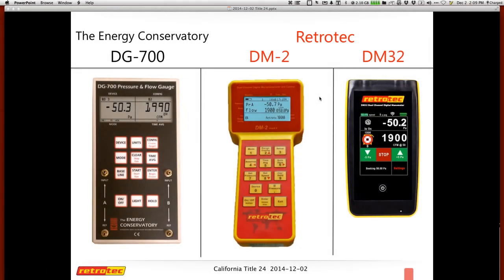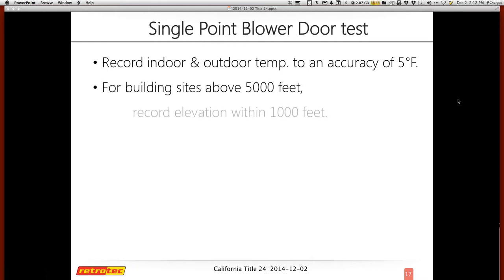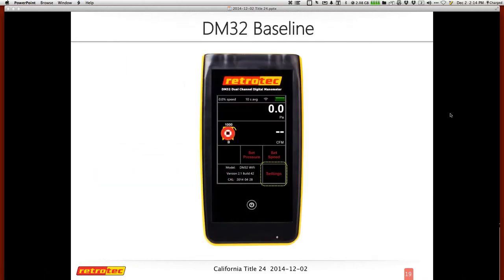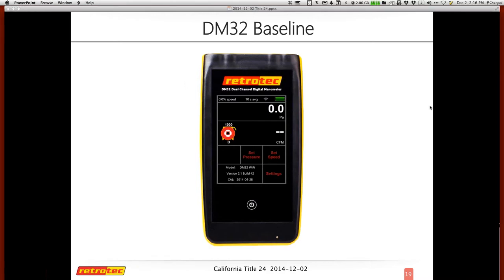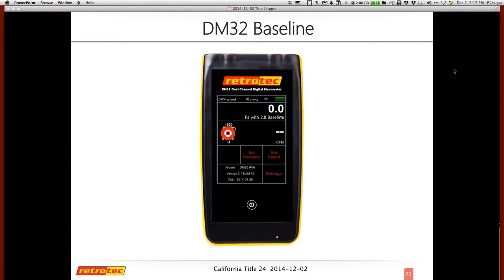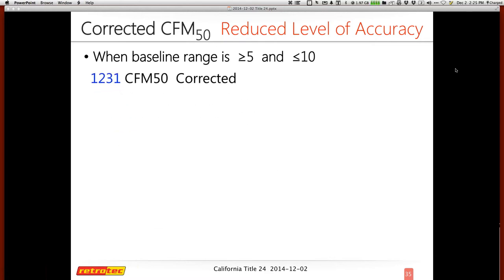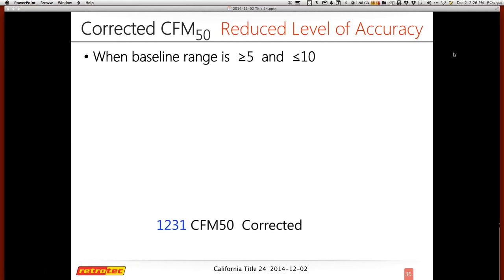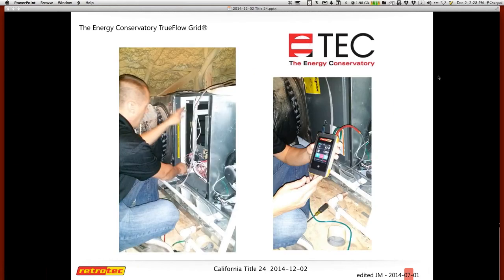Title 24 Testing Requirements (Dec 2, 2014)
- Title 24 Testing - not just for California
- New Single Point and Multi-Point blower door tests
- Total System Air Flow Test
- Plenum pressure matching
- Using duct tester or blower door as powered flow hood
- The Energy Conservatory TrueFlow® meter
- Leakage to Outside the CA method